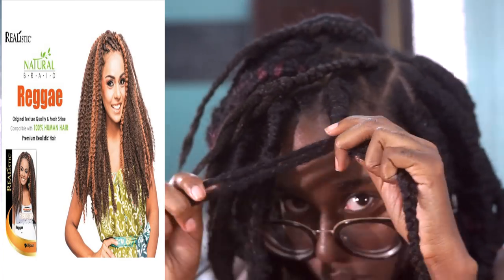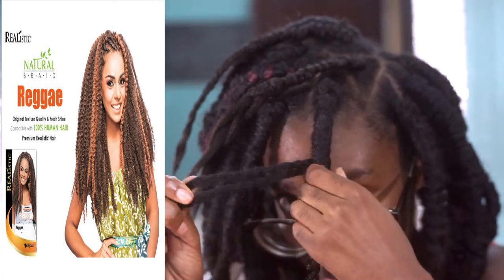Faux Locs on a TWA using Marley Hair | Chadel Mathurin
In this video I speak about and demonstrate how I got my faux locs  on a TWA.
I used a combination of Xpressions braiding extensions and Realistic Bijoux Reggae Braid. I didn't mention it in the faux locs video demonstration but I used about 3 packets of the Reggae braid; and 1/2 pack of Xpressions hair.

I did jumbo, neck-length faux locs so it did not take very long -approximately 3.5 hours.

🔷 Hair History
Natural Hair Anniversary : August 26th
Big Chop: August 26th, 2011
Transition period: March 26th, 2011 - August 26th, 2011

🔷 Let's keep it Social !

🔷 Video Suggestions

🔷  Background Music